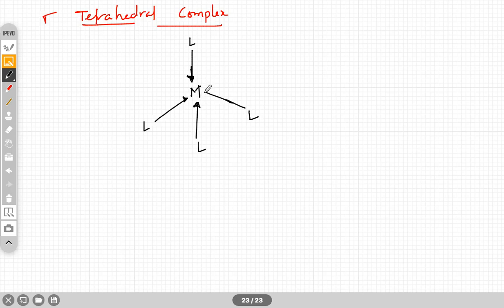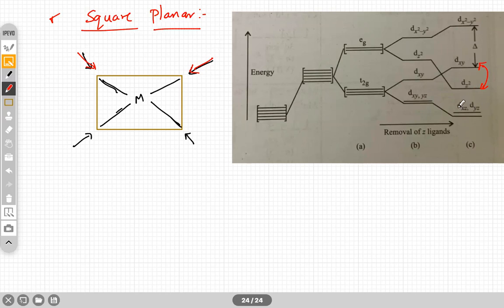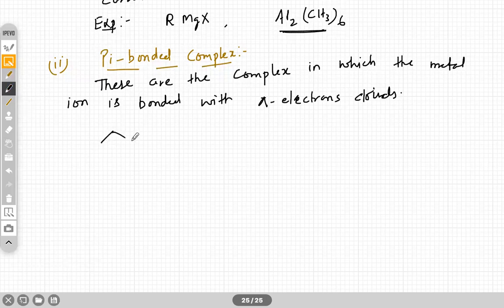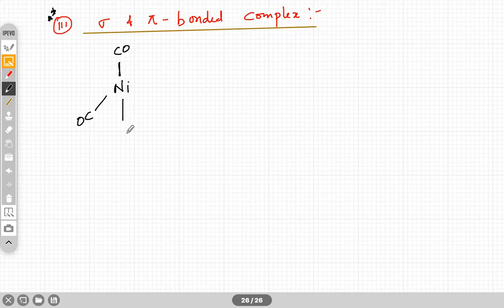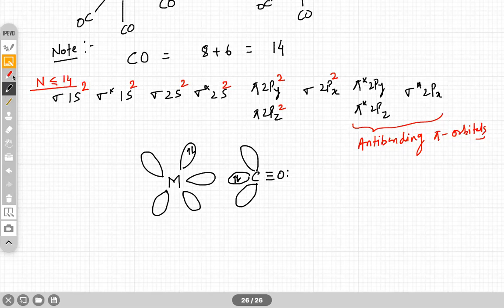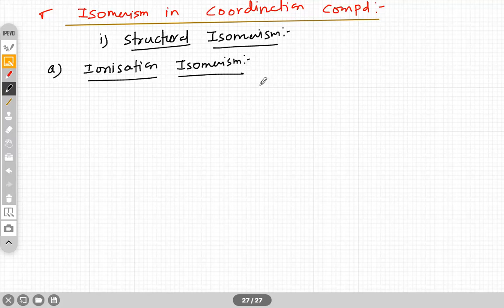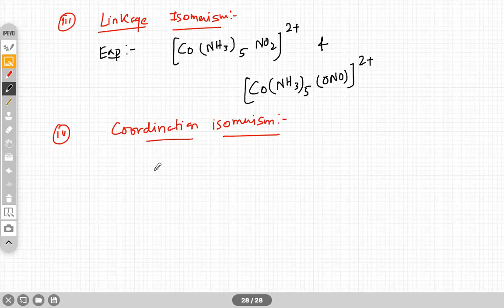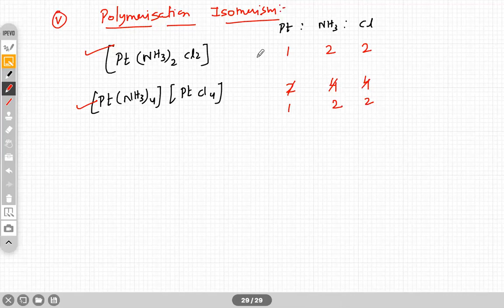COORDINATION COMPOUND(L-IV)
Crystal Field Splitting in tetrahedral and square planar complex, Organometallic compound, sigma bonded complex, Pie bonded complex, sigma and pie bonded complex, Structural isomerism